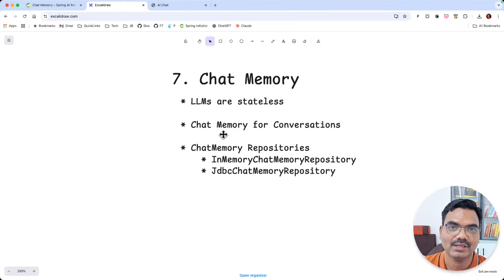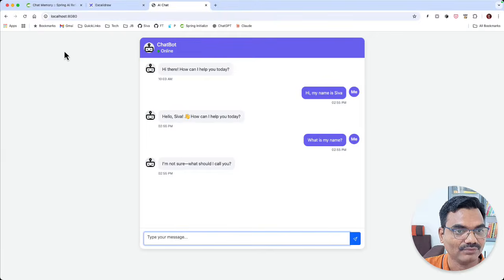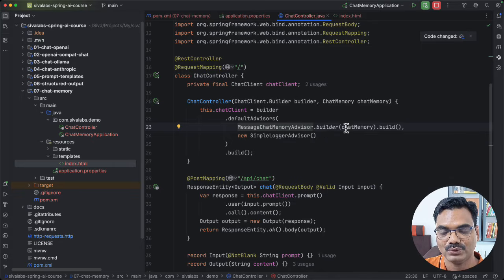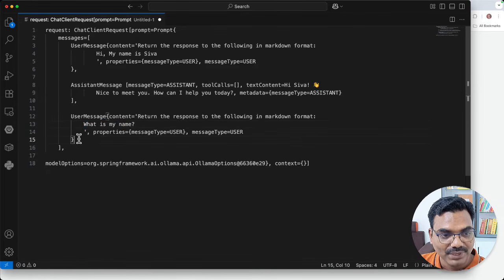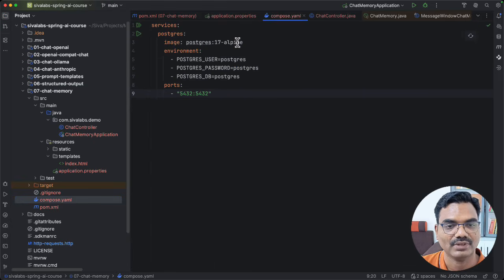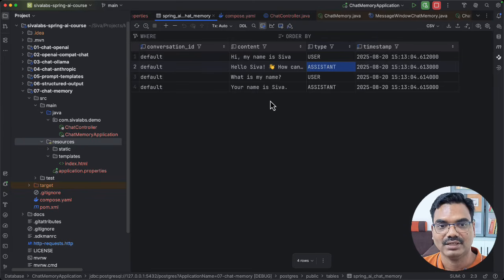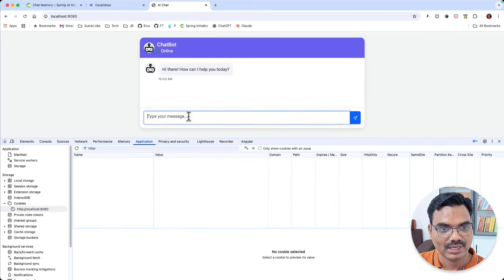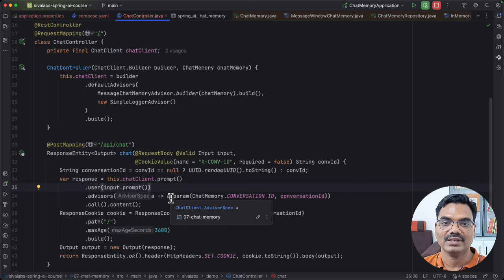Spring AI Tutorial : 07 - Chat Memory